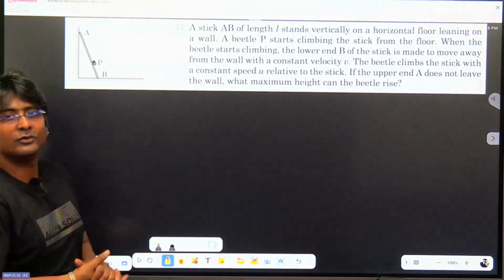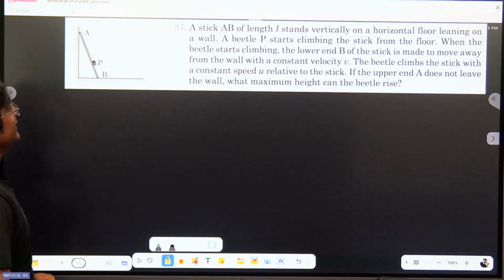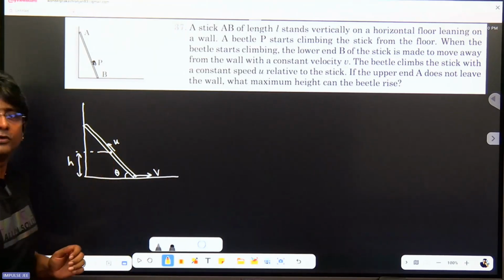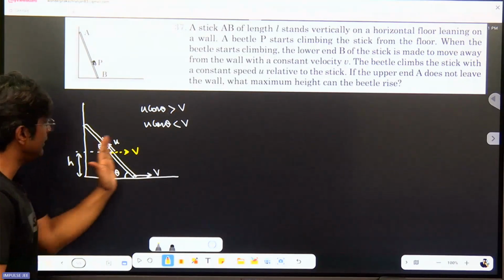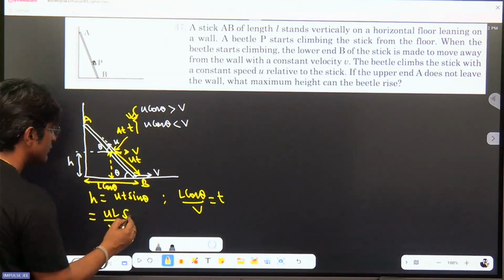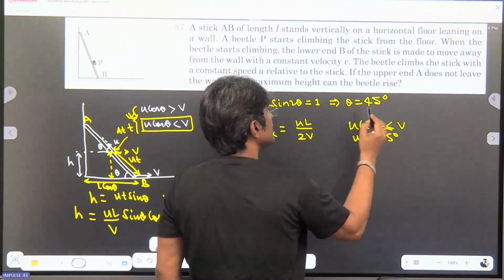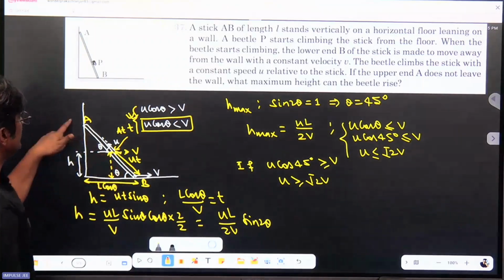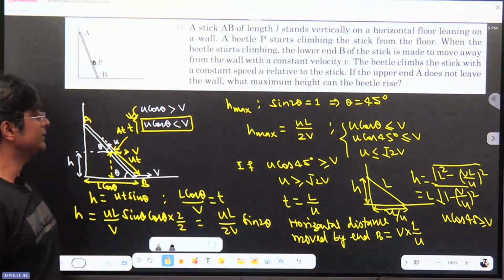BEETLE PROBLEM PATHFINDER PHYSICS JEE MAINS ADVANCE NEET CLASS 9 CLASS 10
Write in comment box incase of any doubt  OR if you have done it in different method. Also let me know if you like the explanation so that i can keep uploading such videos.